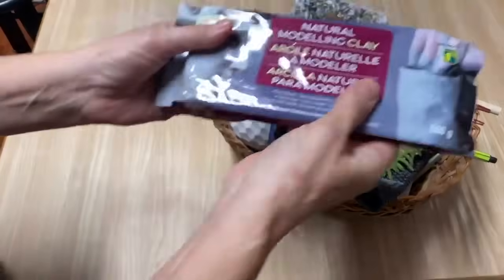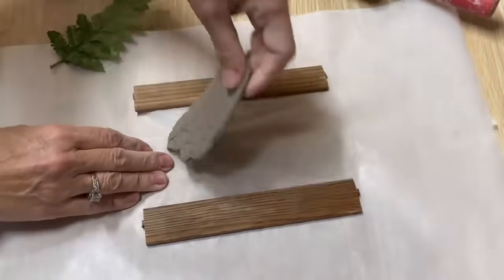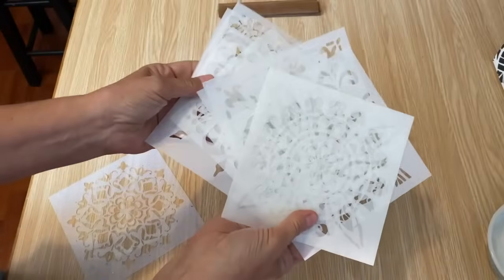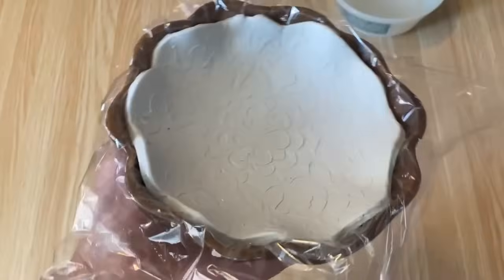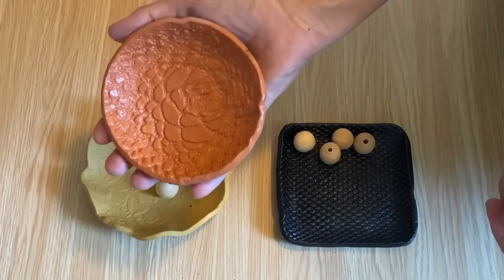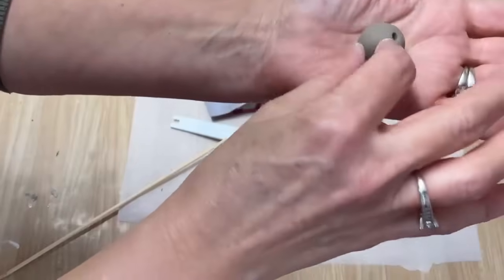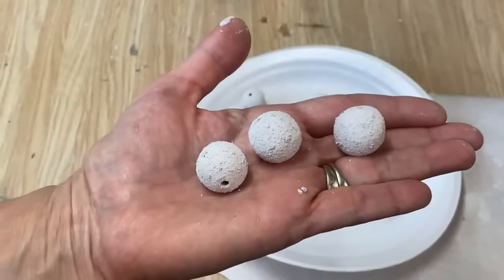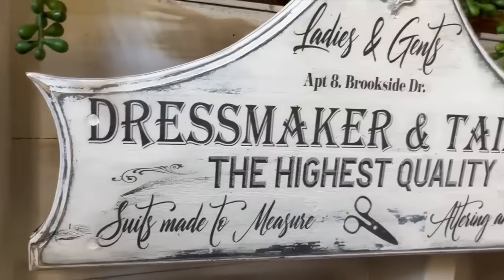Easy Air Dry Clay Crafts for Beginners | DIY Tutorial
Super Simple Air Dry Clay Crafts For Beginners
Hi there,
In this tutorial, we'll guide you through each step, providing easy-to-follow instructions and handy tips to ensure your success.

Discover the joy of working with air dry clay as we show you how to create a variety of stunning crafts. From adorable figurines to stylish home decor, these projects are perfect for unleashing your creativity and exploring the endless possibilities of this versatile medium.

Learn essential techniques such as shaping, molding, and texturing the clay to bring your creations to life. We'll also cover important tips for drying, painting, and sealing your finished pieces, ensuring their longevity and professional finish.

Whether you're new to crafting or looking for a fun and relaxing DIY activity, these super simple air dry clay projects are perfect for you. Engage in a fulfilling and rewarding experience as you craft beautiful gifts for loved ones or add a personal touch to your living space.
Happy Crafting
Deidre
Air Dry Clay
Clay tools